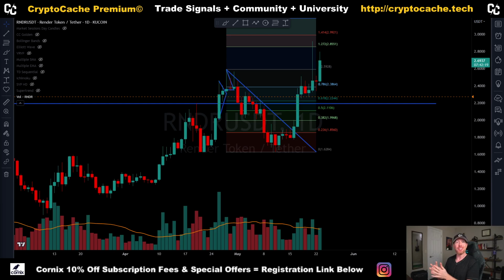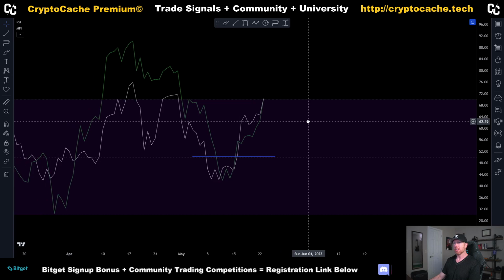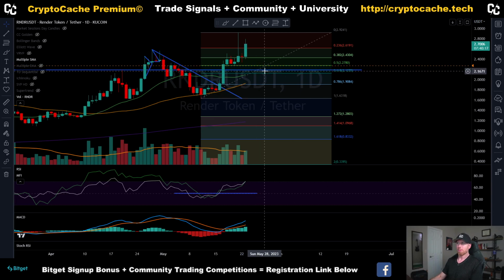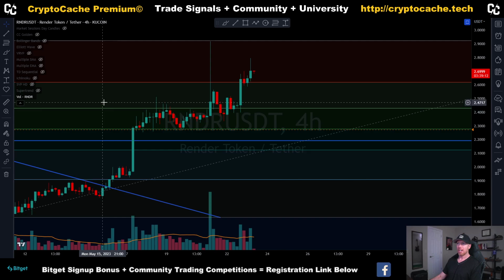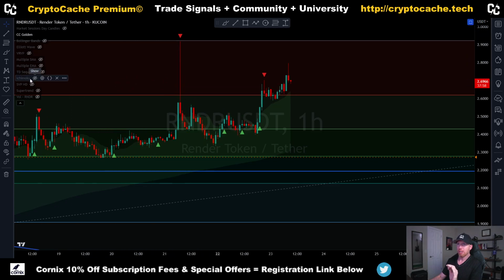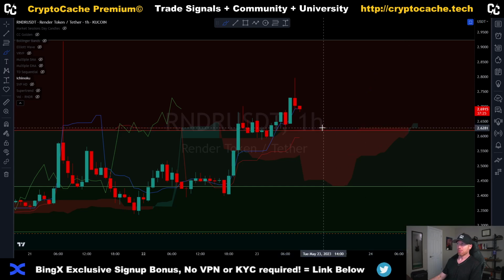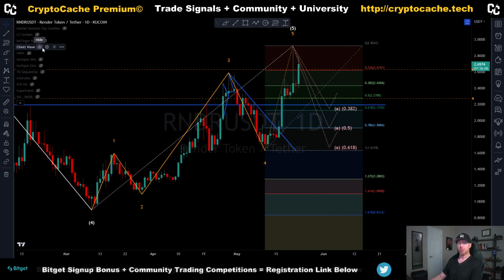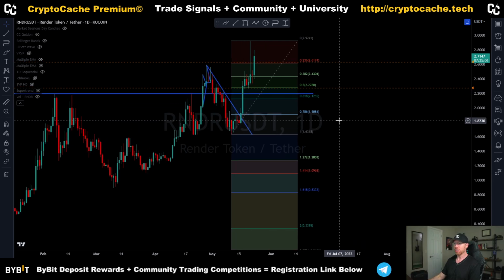RENDER TO THE MOON, HOW MUCH HIGHER? - TECHNICAL ANALYSIS, FIBONACCI, ELLIOTT WAVE PRICE PREDICTION